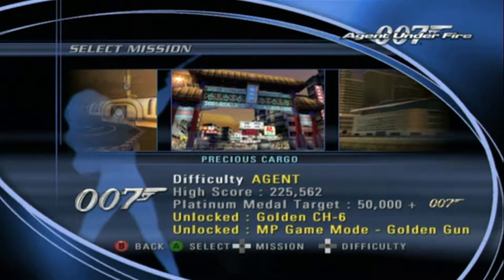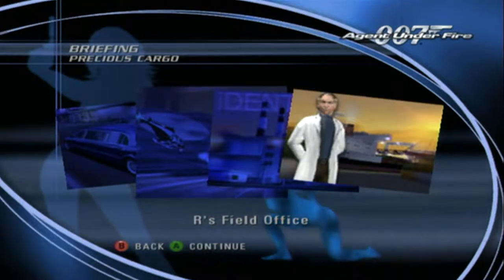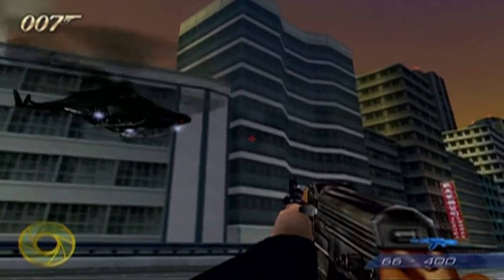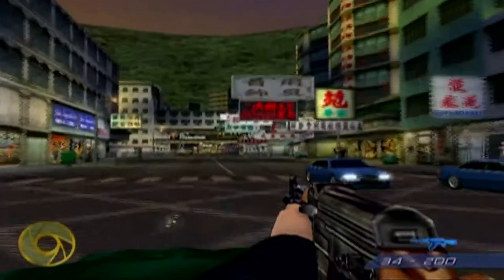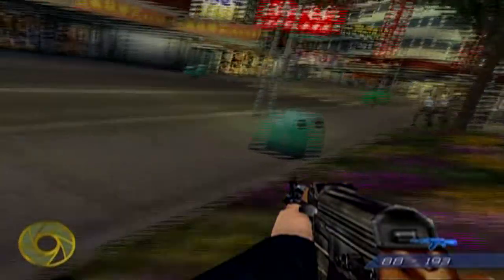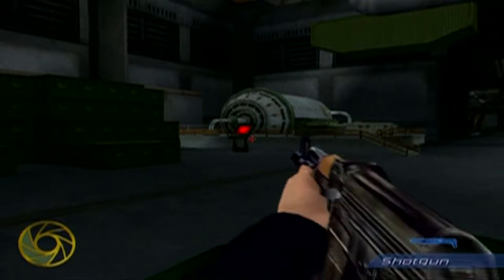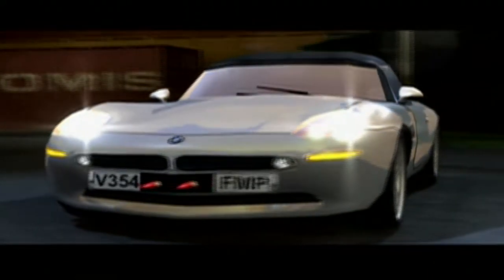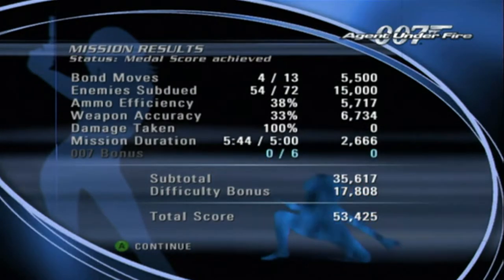Precious Cargo: Agent Under Fire Mission 2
Bond takes to the streets to obtain evidence, and it is just a blast to be driving and shooting like this.